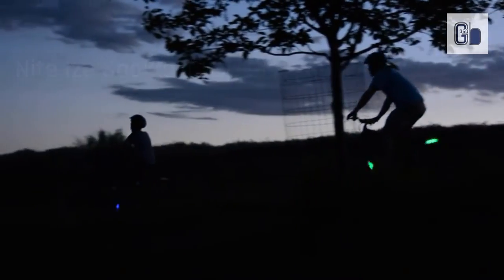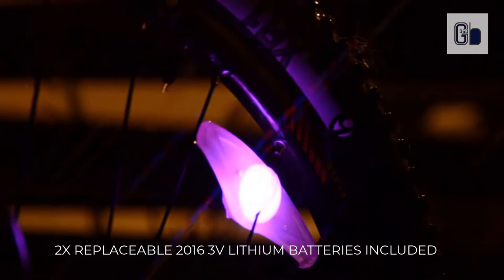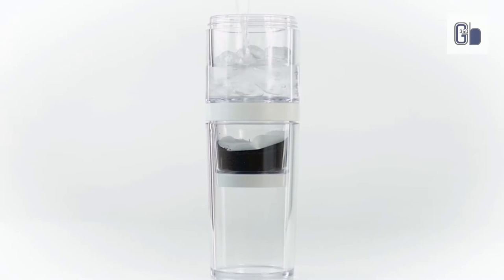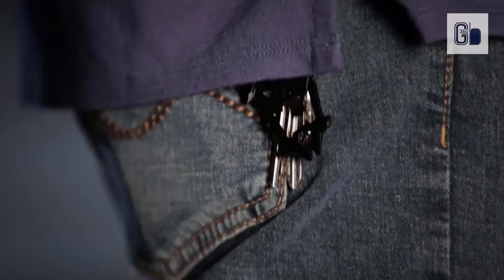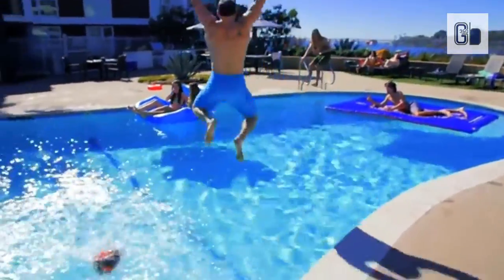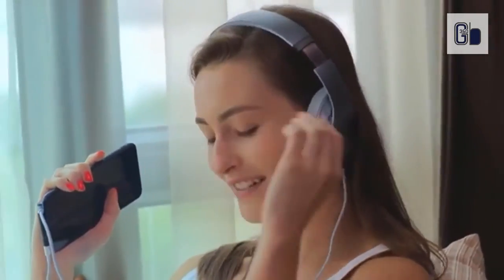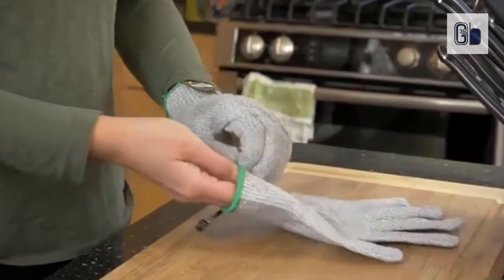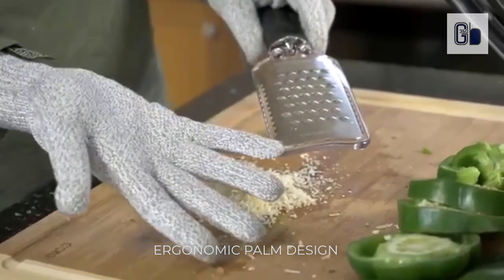7 cool gadgets on amazon for everyday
7 cool gadgets on amazon for everyday | Gadgets 360 box

👉 Links for more details
Sony QX10
Nite Ize Spokelit
SOG MacV Tool
CUTShield Gloves
👉 Cool Products links
👉 Music Credit --- Manhattan (From Youtube Music Library)